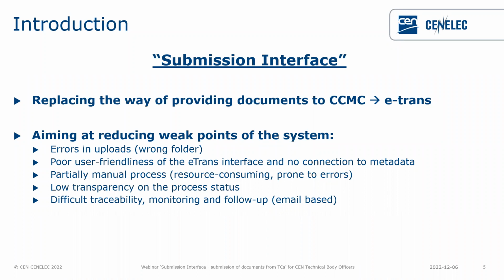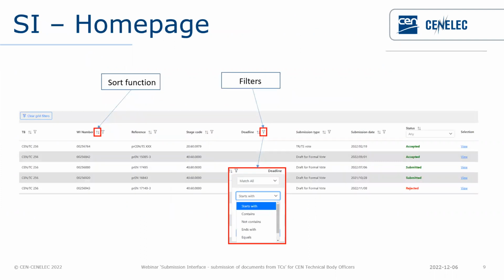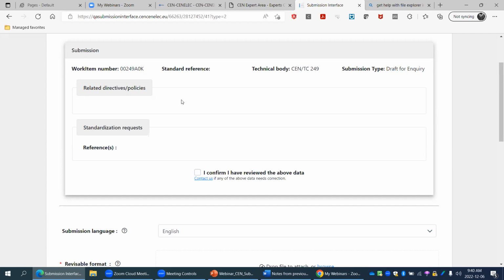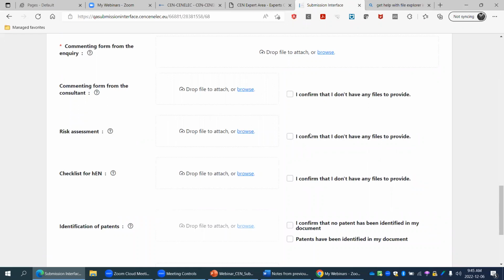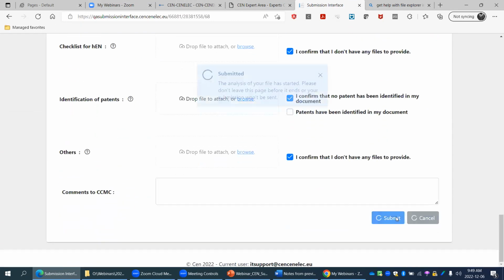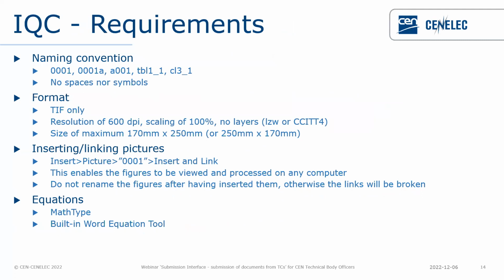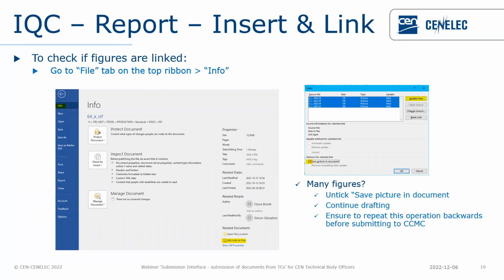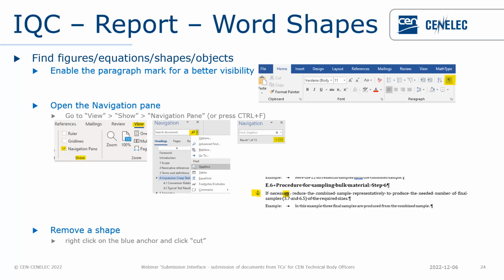Webinar: CEN Submission Interface - submission of documents from TCs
On 28 November 2022, CCMC made available the “Submission Interface” for the submission of standardization documents by technical body Secretaries to CCMC. The aim of this training is to:
- Present the new tool for submitting documents to CCMC
- Explain the main features of the tool
- Guide participants to the new way of submitting documents
- Provide tips and best practices.

Target Audience: CEN Technical Body Secretaries, CEN secretary support team; CEN TC chairperson.